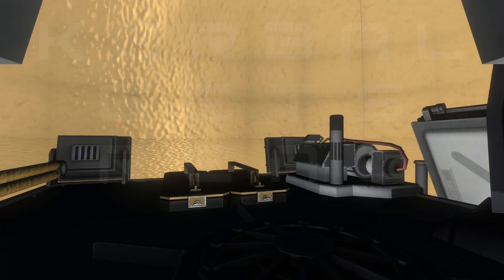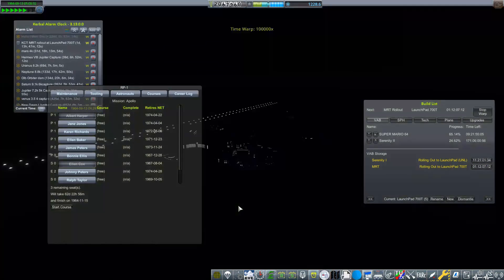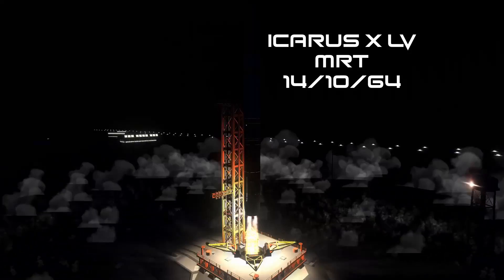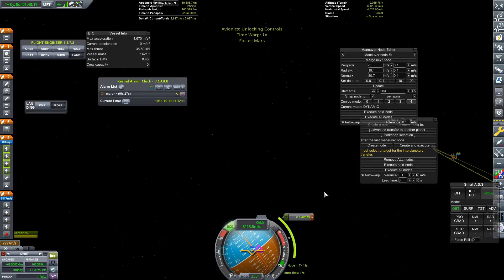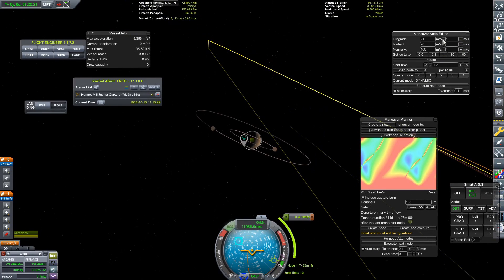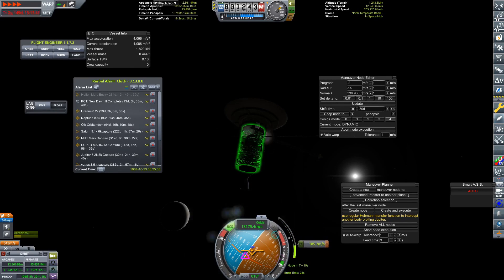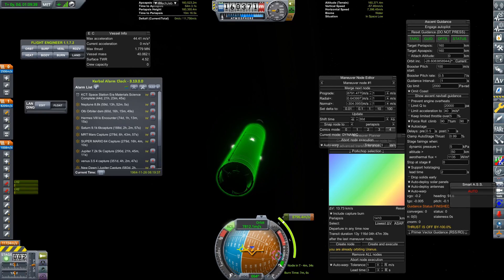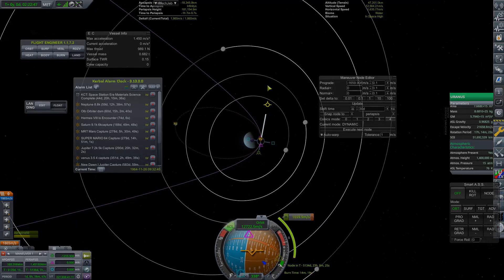Kerbal Gets Real | Epispde 19 | 1964 Part 2 - Probing Uranus | KSP RSS/RO/RP1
What are you laughing at? In this slightly shorter second half of 1964 we send multiple missions to Mars, Hermes 8 finally encounters Jupiter after two and a half years in flight, and we send an unmanned probe to Uranus.

Next episode will be the grand finale of 1964...

And as always, I hope you enjoy the episode!

Craft files from the series!

000_ClickThroughBlocker
000_FilterExtensions
000_FilterExtensions_Configs
000_TexturesUnlimited
001_ToolbarControl
AECS_Motion_Suppressor
AJE
AnimatedDecouplers
ASET
ASET_Avionics
ASET_Props
Astrogator
AtmosphereAutopilot
Audio Muffler Redux
AviationLights
B9_Aerospace_ProceduralWings
B9PartSwitch
BahaSP
BetterBurnTime
blackheart
BonVoyage
CameraTools
Chatterer
CMES
CollisionFXUpdated
CommunityCategoryKit
CommunityResourcePack
ConnectedLivingSpace
ContractConfigurator
CryoTanks
CST-100 Starliner
CustomBarnKit
CustomPreLaunchChecks
DeadlyReentry
Decalc'o'mania
DecayingRTGs
DeployableEngines
DistantObject
DMagicOrbitalScience
DMagicScienceAnimate
DynamicBatteryStorage
EasyVesselSwitch
EditorExtensionsRedux
EngineGroupController
EngineLight
EnvironmentalVisualEnhancements
FASA
FerramAerospaceResearch
Firespitter
Fluffy-RO
FShangarExtender
Historian
HullCameraVDS
IDFlags
InternalRCS
JanitorsCloset
JSI
KAS
KerbalAtomics
KerbalAtomicsLH2NTRModSupport
KerbalConstructionTime
KerbalEngineer
Kerbalism
KerbalismConfig
KerbalJointReinforcement
KerbalRenamer
KerbalReusabilityExpansion
Kerbaltek
KIS
Kopernicus
KRASH
KronalVesselViewer
KSCExtended
KSP-AVC
KWRocketry
MagiCore
MechJeb2
Mk1_Cockput_IVA_Replacement_by_ASET
Mk1_Lander_Can_IVA_Replacement_by_ASET
Mk1-2_IVA_Replacement_by_ASET
MoarFilterExtensionConfigs
ModularFlightIntegrator
ModularLaunchPads
NavHud
NavyFish
NearFutureConstruction
NearFutureElectrical
NearFutureElectricalNTRs
NearFutureExploration
NearFutureProps
NearFuturePropulsion
NearFutureSolar
NearFutureSpacecraft
NEBULA
OSSNTR
PatchManager
PersistentRotation
PlanetShine
ProceduralFairings
ProceduralParts
ProjectManager
RCSBuildAid
RealAntennas
RealChute
RealFuels
RealHeat
RealismOverhaul
RealPlume
RealScaleBoosters
RealSolarSystem
RetractableLiftingSurface
RO_Basic_Patch
ROCapsules
ROEngines
ROLib
ROSolar
ROTanks
RP-0
RSSDateTime
RSSeaDragon
RSS-Textures
RSSVE
SaturableRW
SCANsat
scatterer
ShipManifest
SmokeScreen
SolverEngines
SpaceTuxIndustries
SpaceTuxLibrary
SPEngine
Squad
SquadExpansion
SSTU
StationPartsExpansionRedux
SXT
TestLite
TextureReplacer
TriggerTech
TUFX
TundraExploration
TundraSpaceCenter
TundraTechnologies
TweakScale
UniversalStorage2
VenStockRevamp
VesselView
ZeroMiniAVC
zFinal_FilterExtensions
ModuleManager.4.1.4